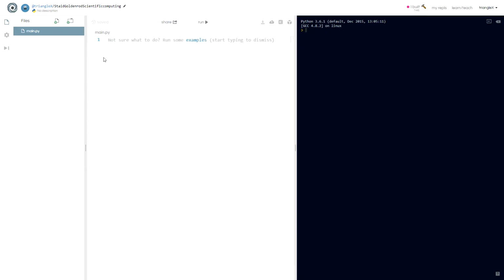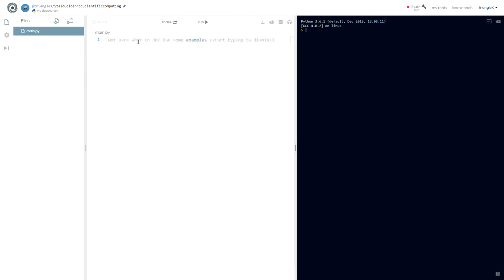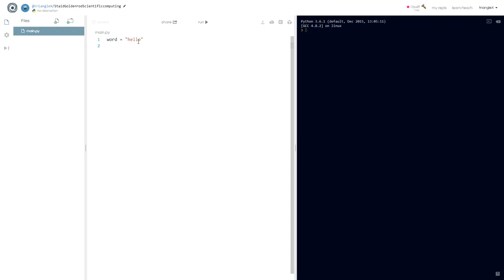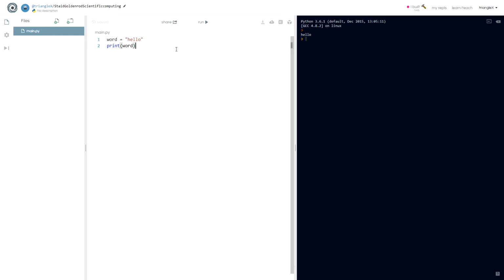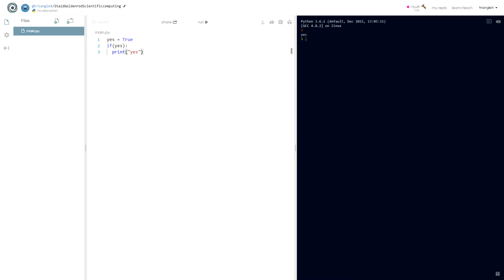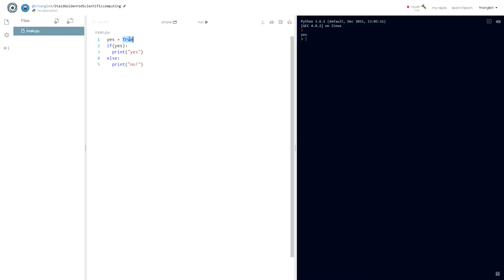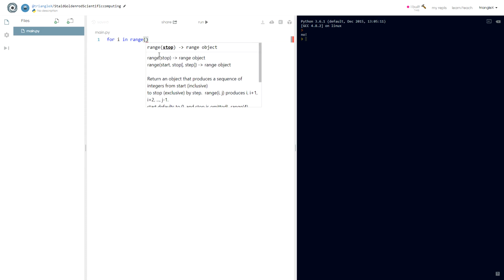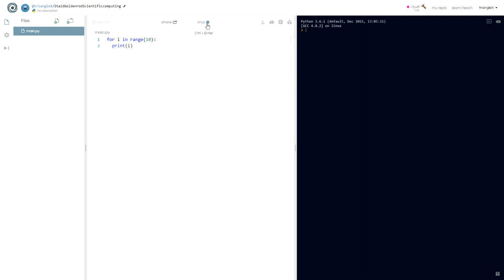Simple python tutorial #3: More variables, more if statements & for loops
Hello everybody! In this video we will teach you about String & Boolean variables if statements with Boolean variables and for loops in python, I hope you will enjoy the video!